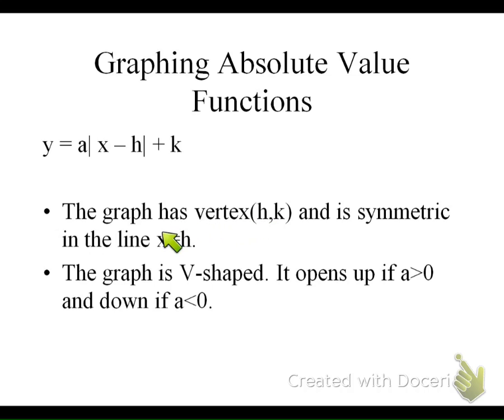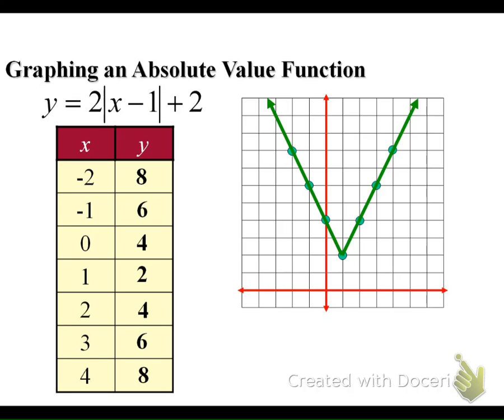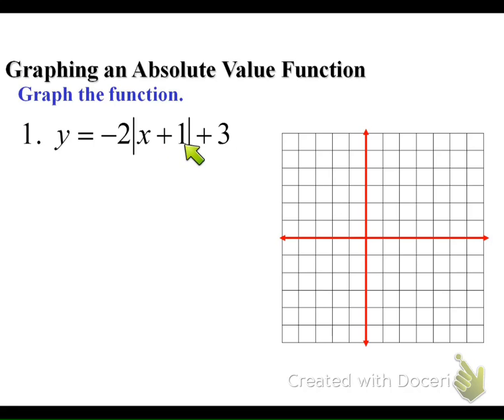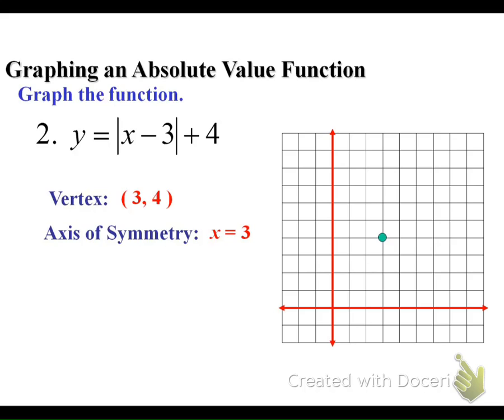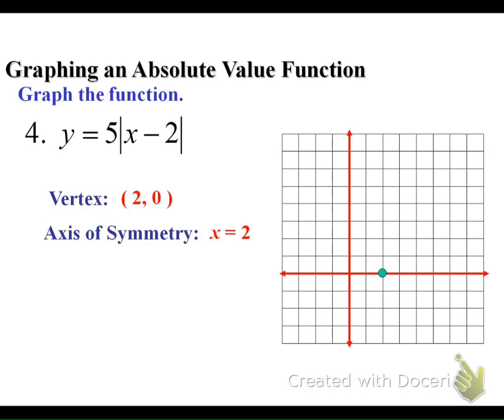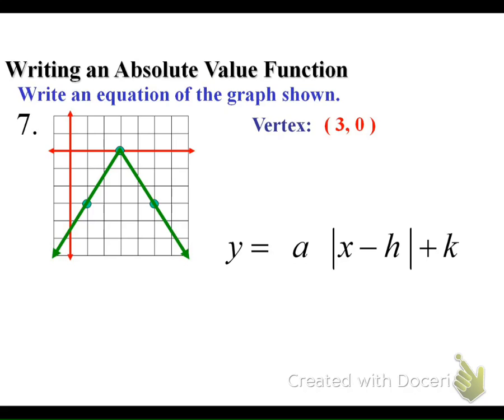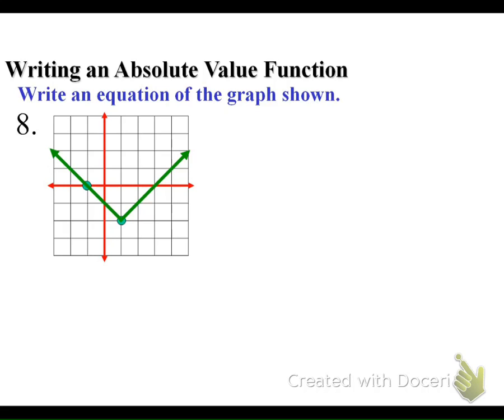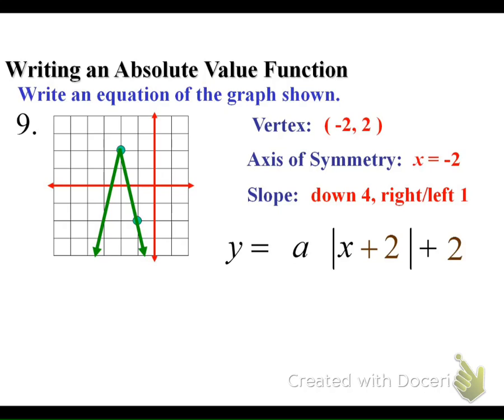Alg2Adv- Sec 2.8 9/18